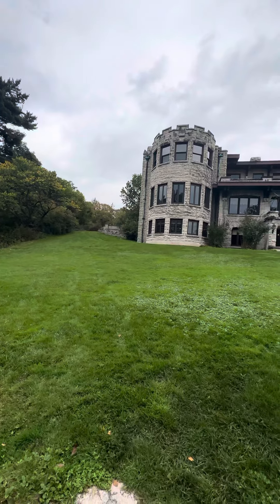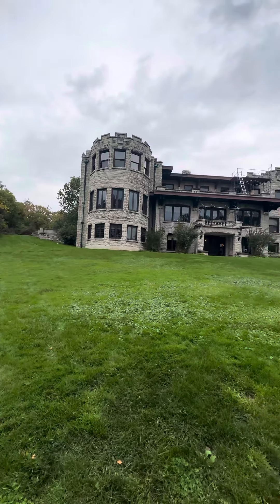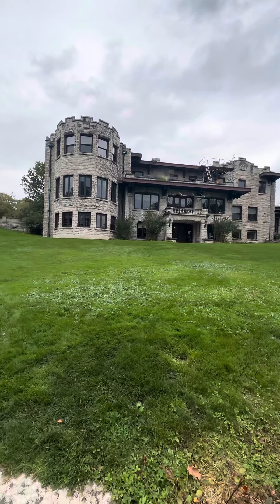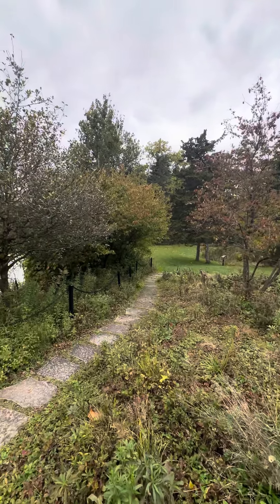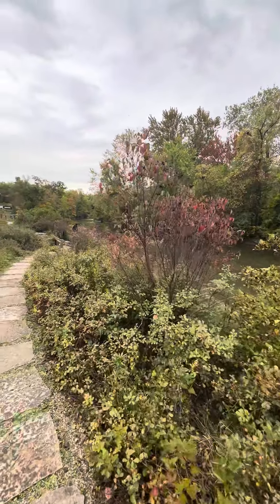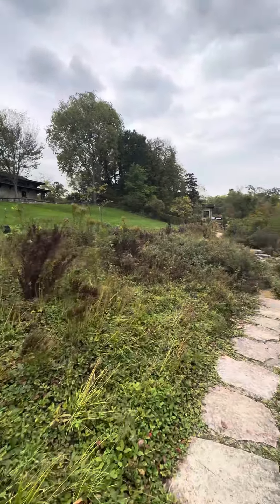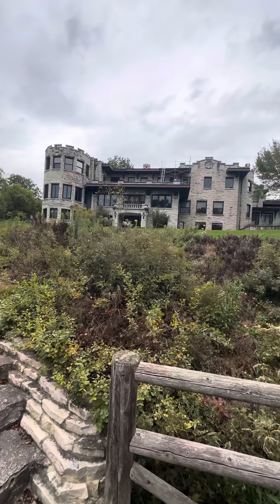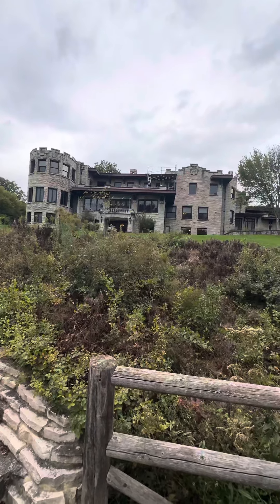Henry Ford’s House